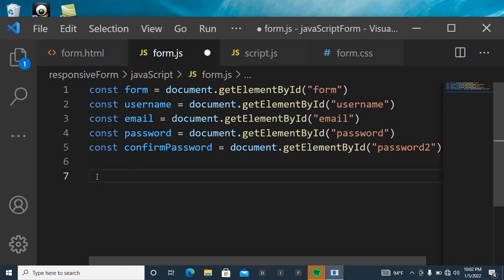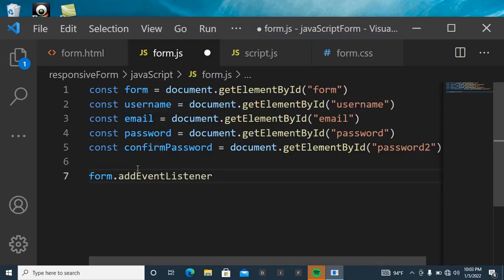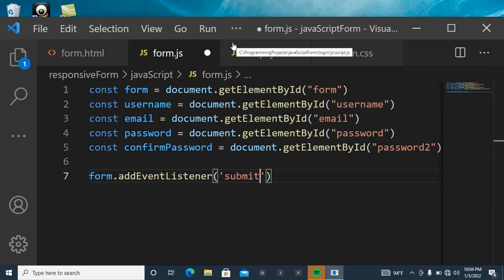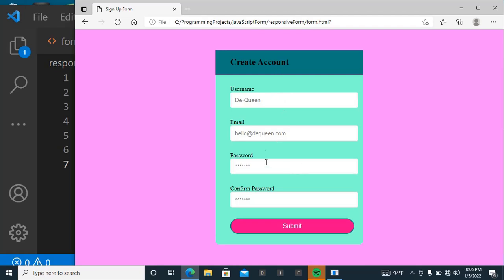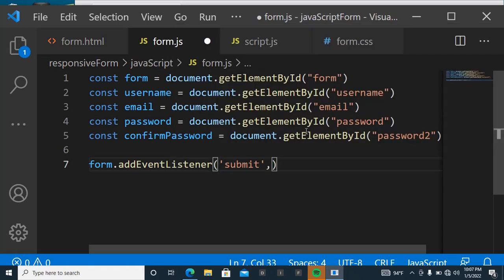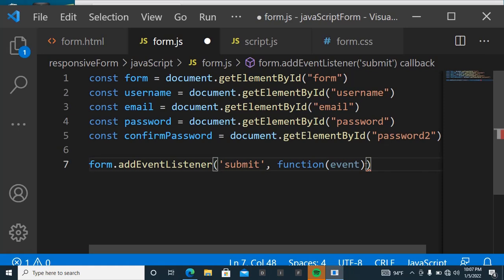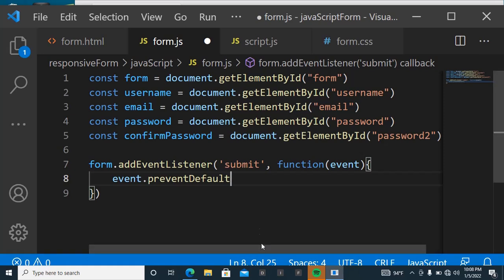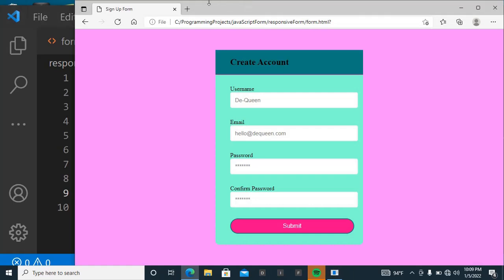Form Validation with JavaScript (12)